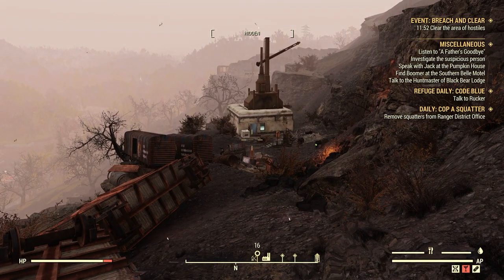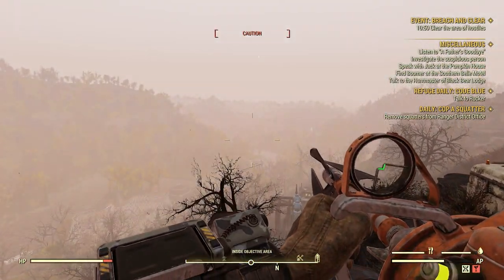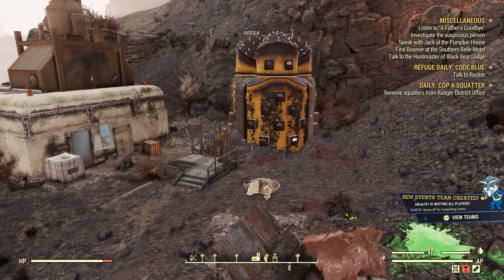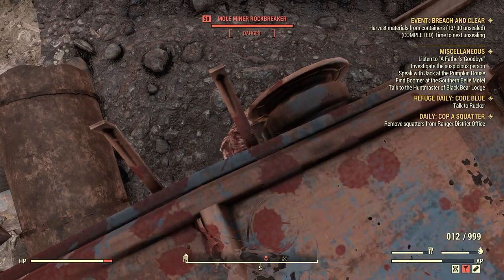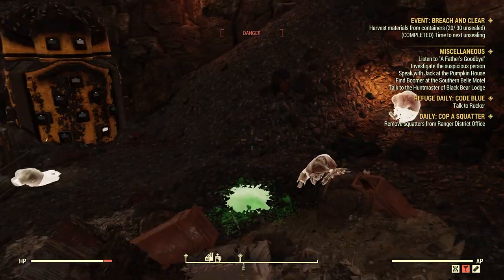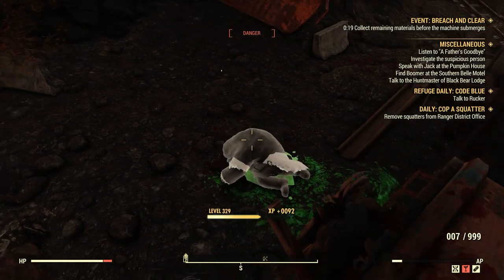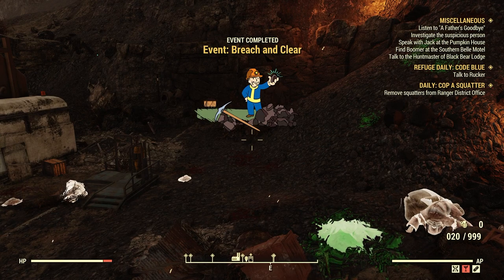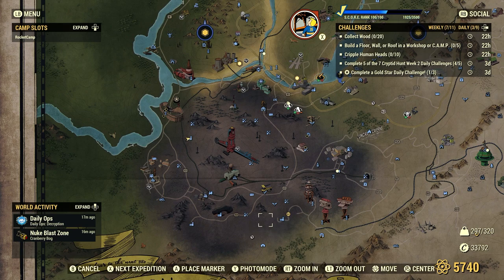Fallout 76 Kill A Mole Miner And Complete An Event At One Location Best Guide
FO-76 Kill A Mole Miner And Complete An Event Daily Challenges At One Location Quick And Easy
The event is called Breach and Clear.
You can complete this event by killing off Mole Miners.
The best, Quick Easy Way.